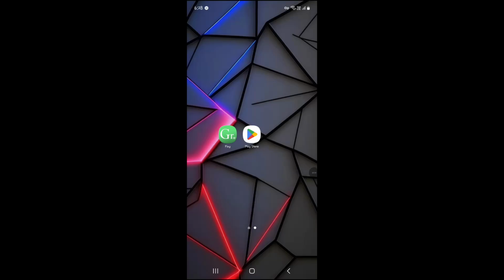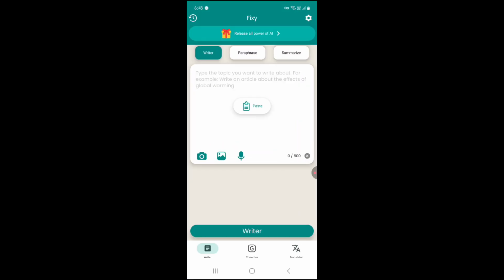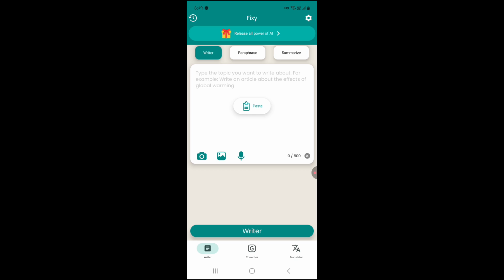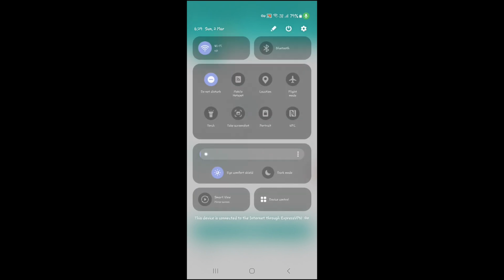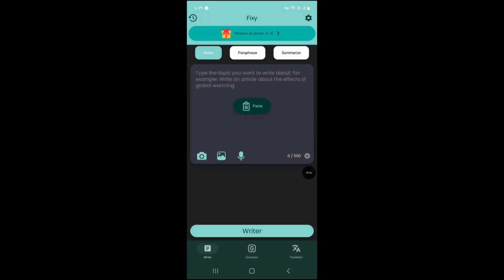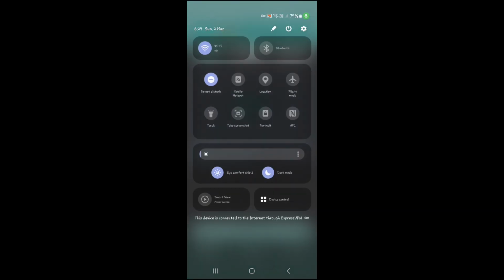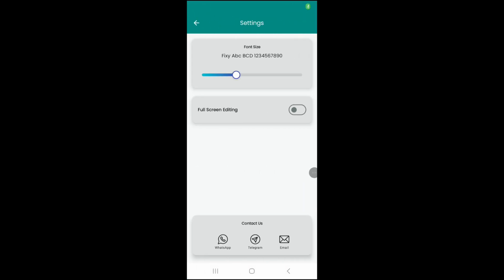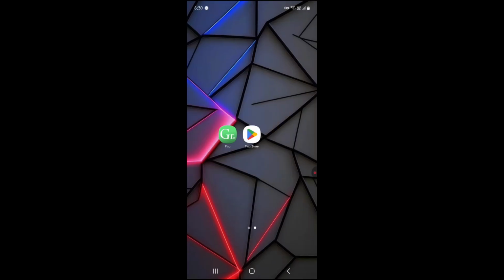How to Enable Dark Mode in Fixy AI 2025?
Looking to enable Dark Mode in Fixy AI? This step-by-step tutorial will show you how to activate Dark Mode on the Fixy AI app, making it easier on your eyes while using its powerful AI features. Follow this simple guide to switch to Dark Mode today!